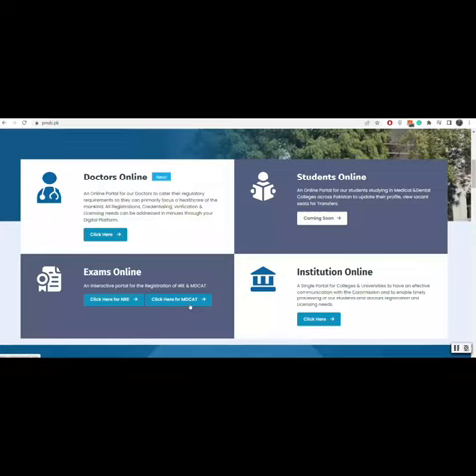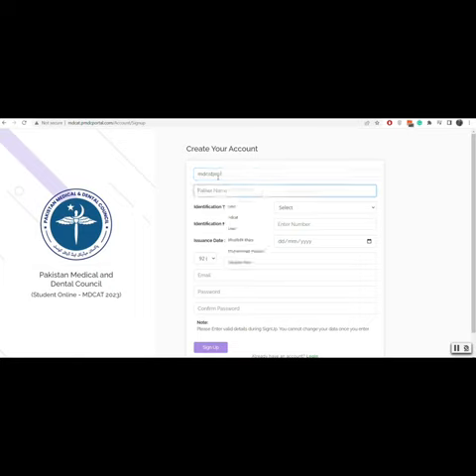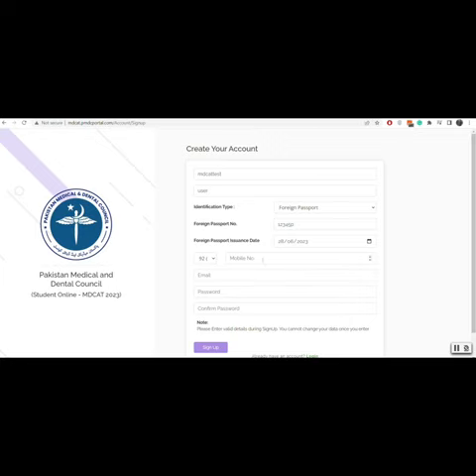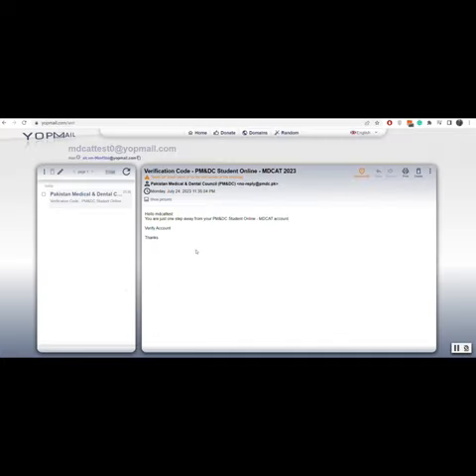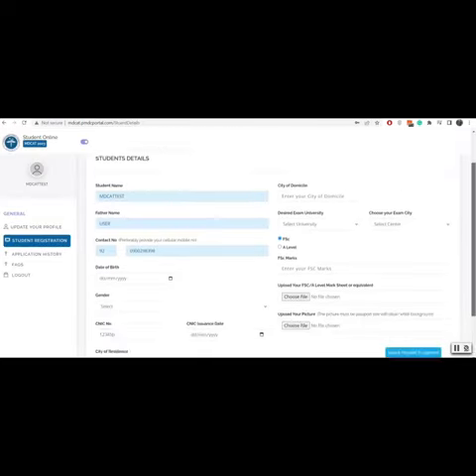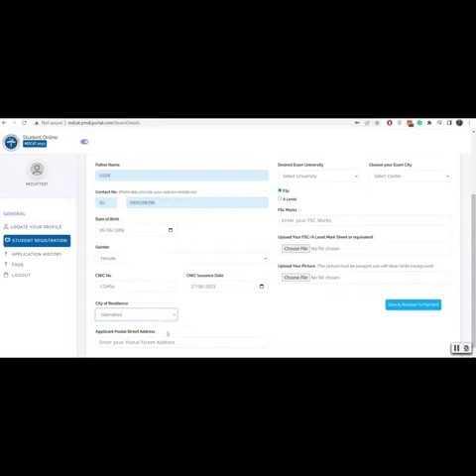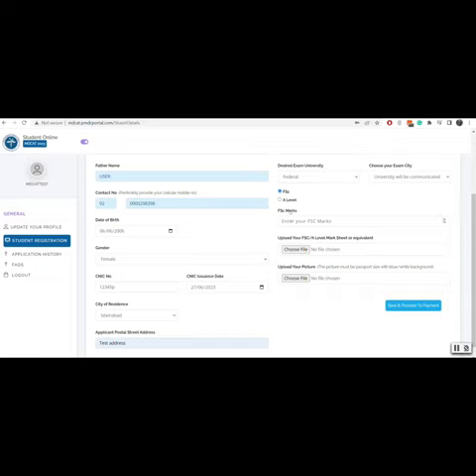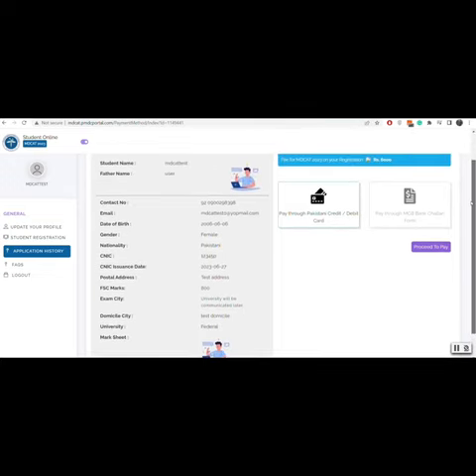MDCAT 2023 Tutorial guide for all Aspirants by PMDC